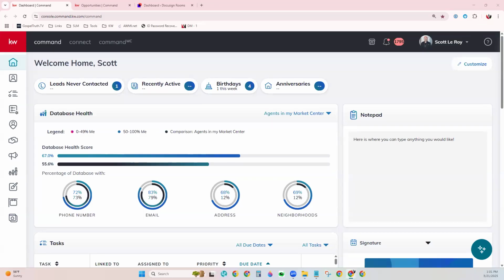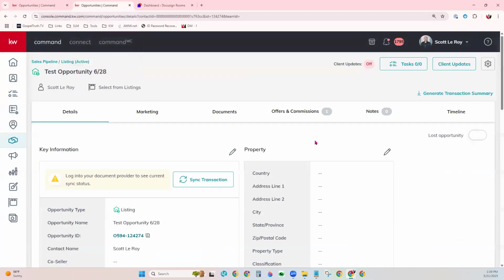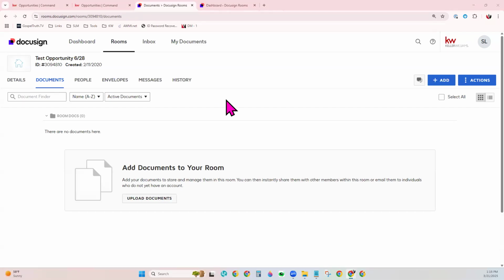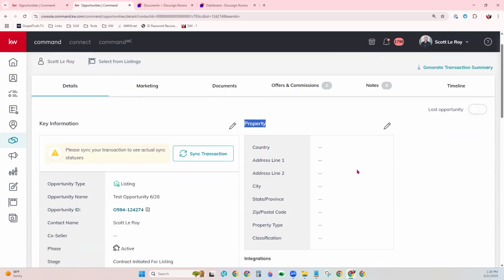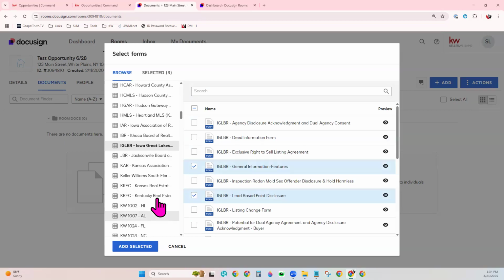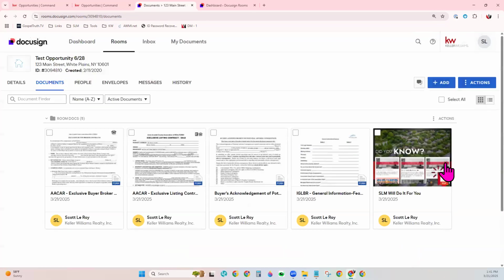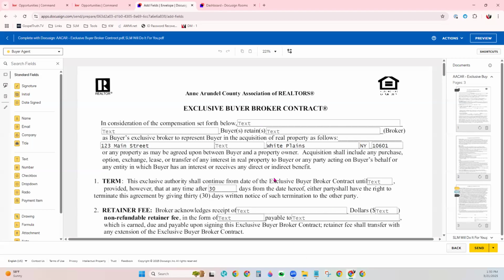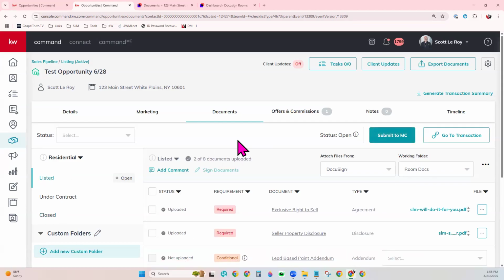DocuSign 101 3/21